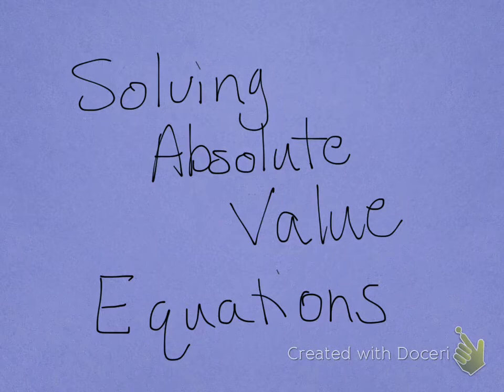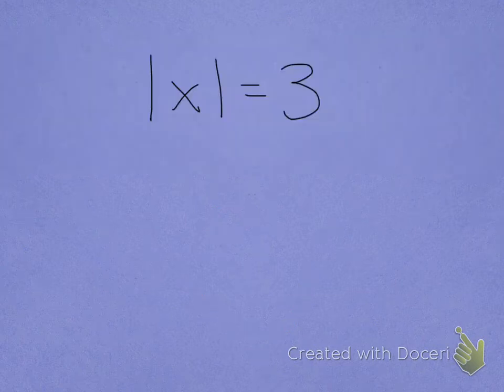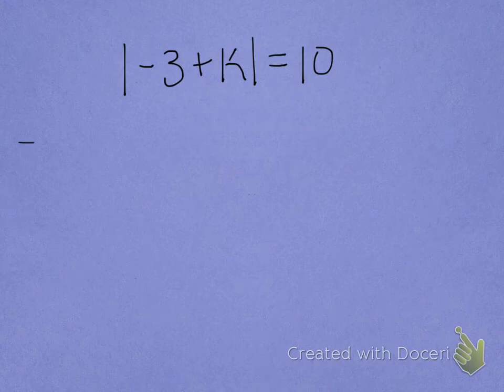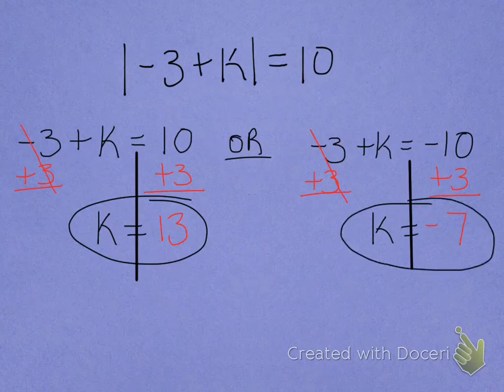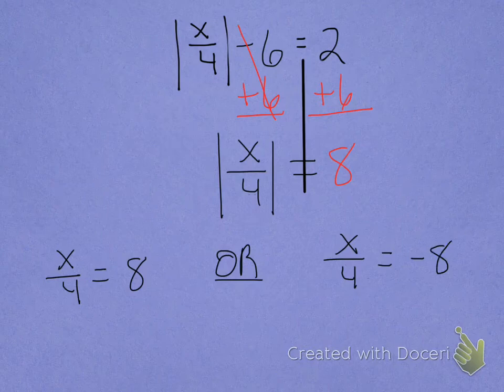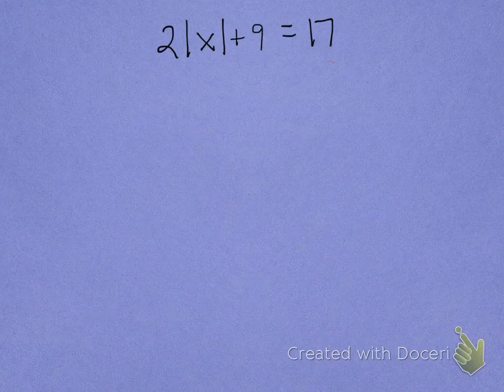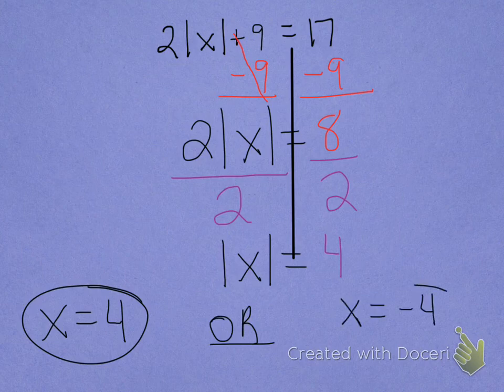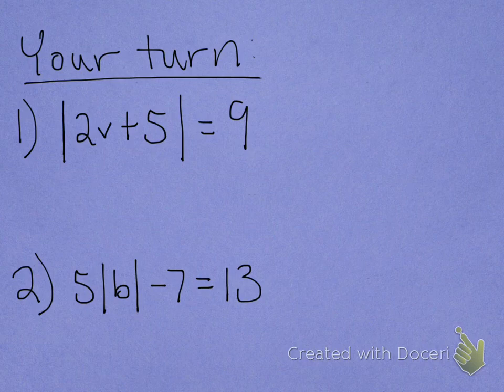Solving Absolute Value Equations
Learning Target: I can solve absolute value equations. ***Correction on Video: Your Turn: 1) Correct answer is v = 2 or v = -7***